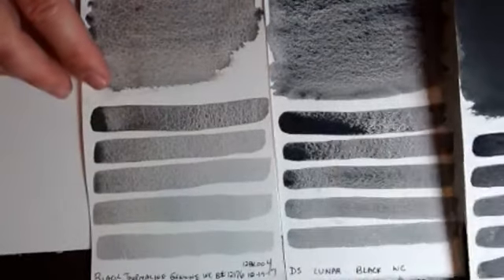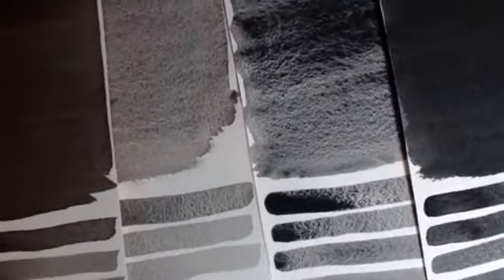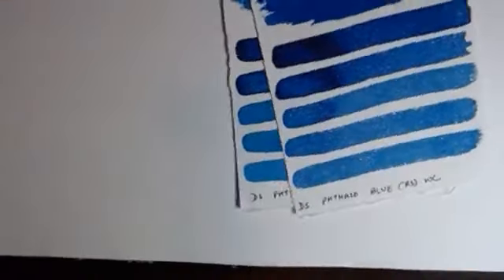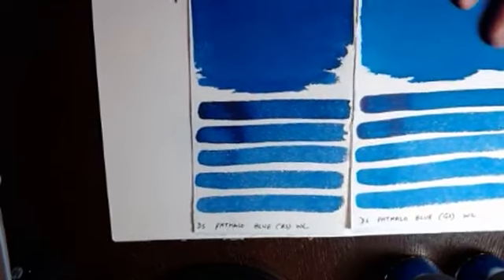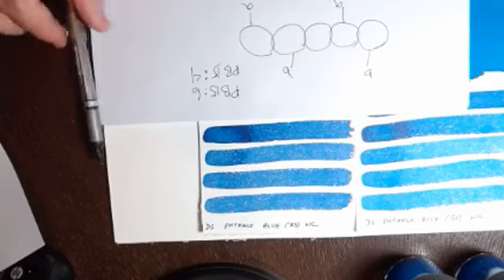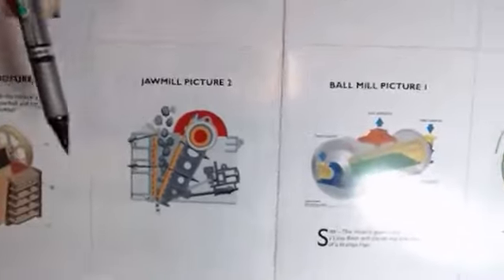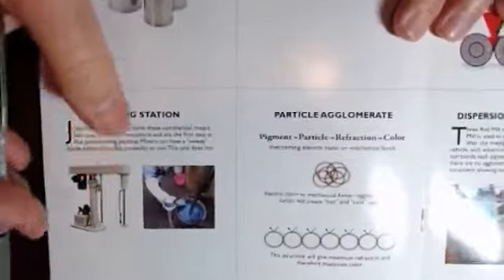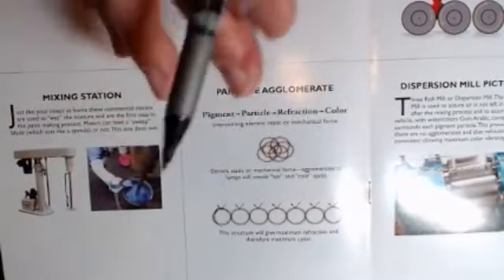Watercolor w/ John Cogley (12/11/20): Highlight DANIEL SMITH Blacks, Blues and Reds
Join us every Thursday (2:00 pm Seattle Time) and Friday (2:30 pm Seattle Time) for FB LIVE Sessions (@DanielSmithArtSupplies) with our very own John Cogley, owner and CEO of DANIEL SMITH.

Coversation with John covers frequently asked questions, demonstrations and exploration of your favorite painting tools, especially your paints.